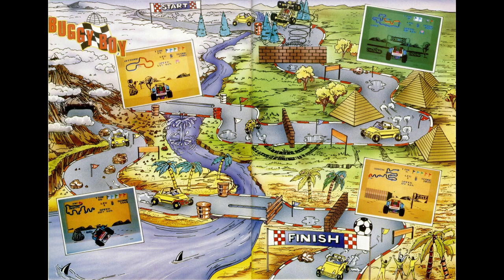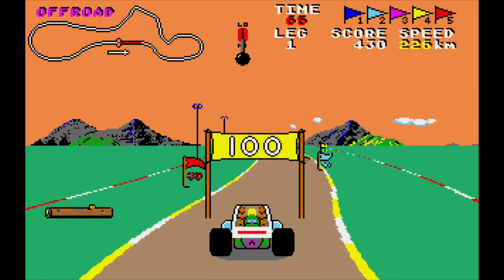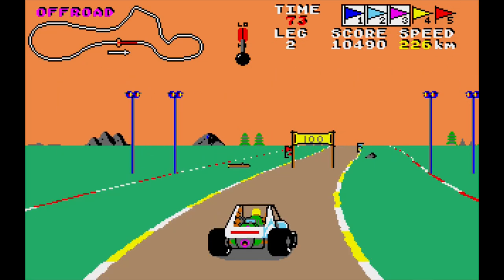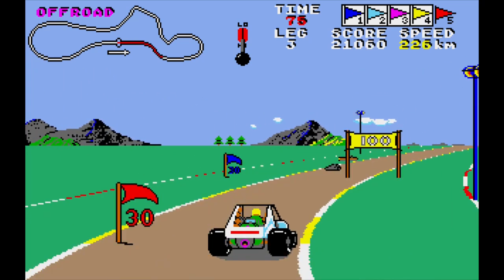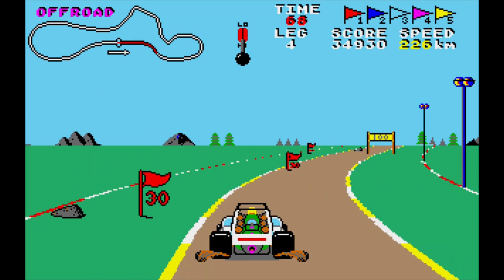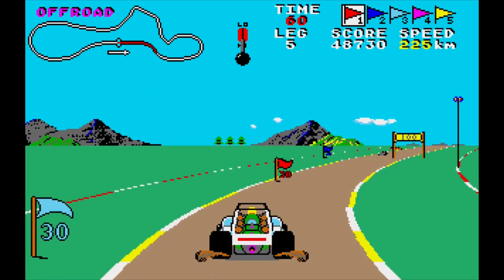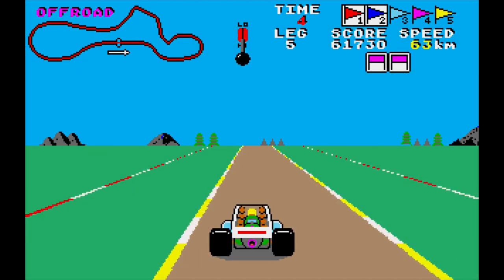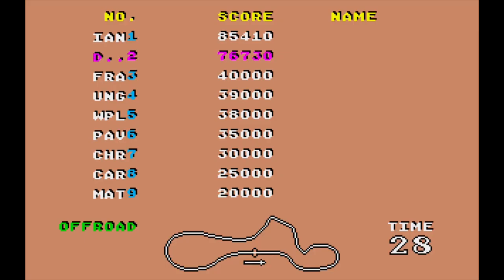Amiga 500 | Buggy Boy Review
Elite's brilliant 16-bit conversion of the classic race game!

I must say I think the 64 version is the best racing game around, so I was holding my breath (don't try this at home, kids!) in anticipation of the Amiga conversion. I am not disappointed! Amiga Buggy Boy retains all of the 8-bit's playability and if anything gains a lot due to its fantastic authenticity to the arcade original. The only graphical differences to Tatsumi's coin-op are the small reduction in buggy size and marginally slower screen update. These differences, already minor, aren't noticed when involved in the totally absorbing races.

ZZapp!

Thanks for stopping to watch my video! I hope you enjoyed this trip down memory lane.

Thanks for your support, leaving a comment or rating my vid! I really appreciate it.